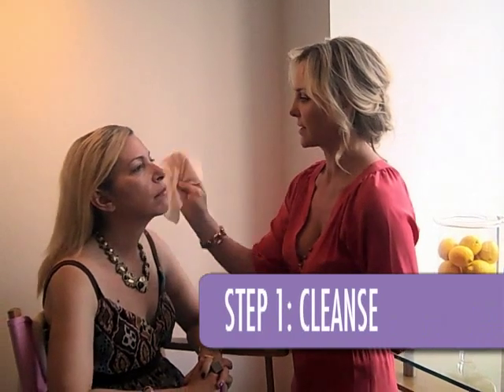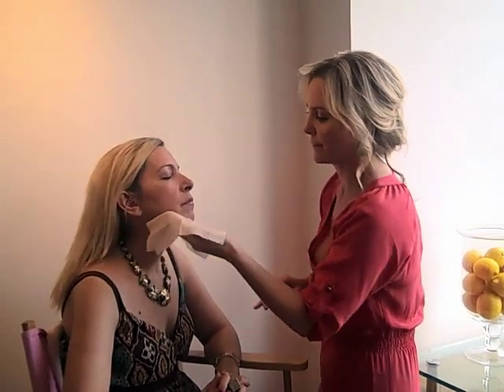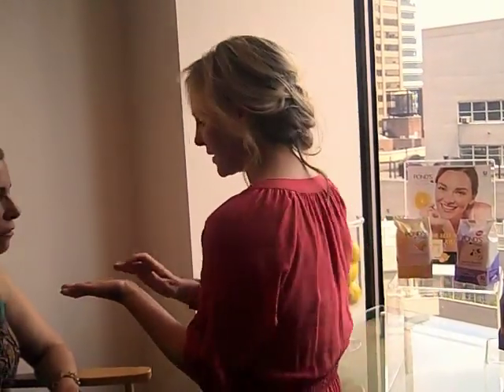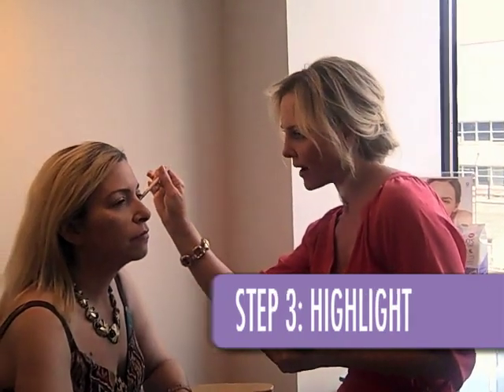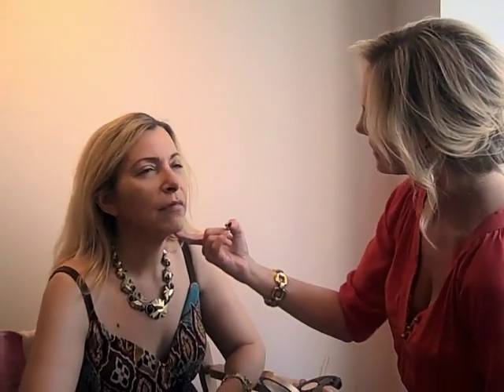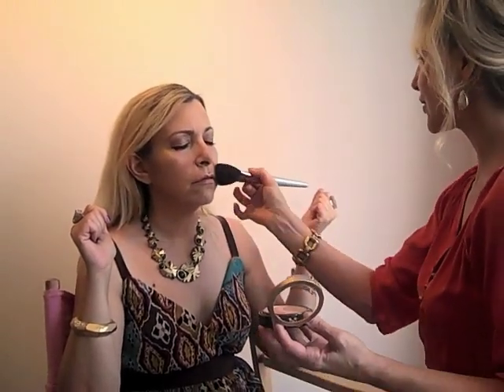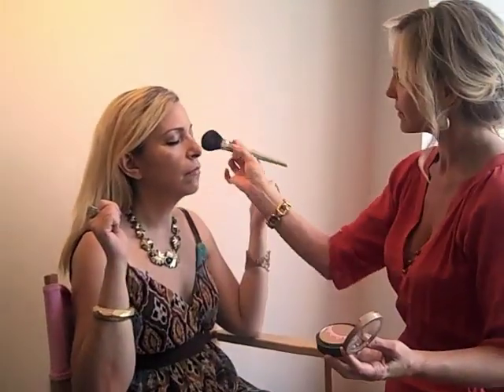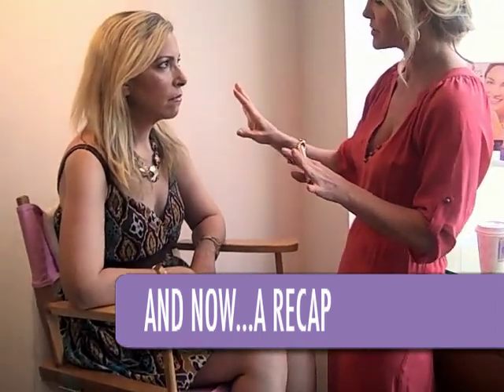Ponds Summer Makeover with BettyConfidential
BettyConfidential's Senior Editor: Style + Beauty PJ Gach gets a new summer look from Carmindy!